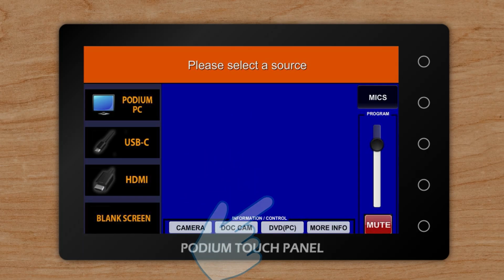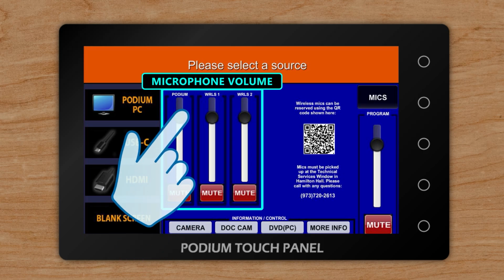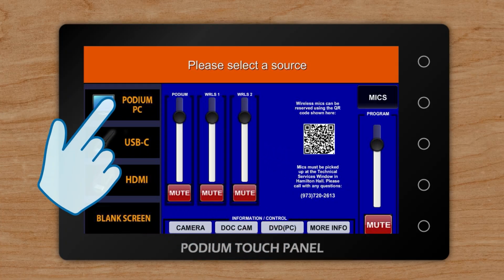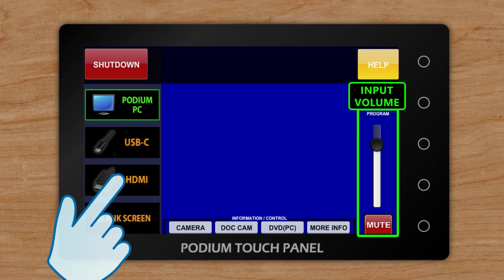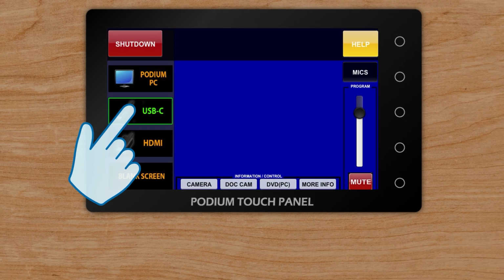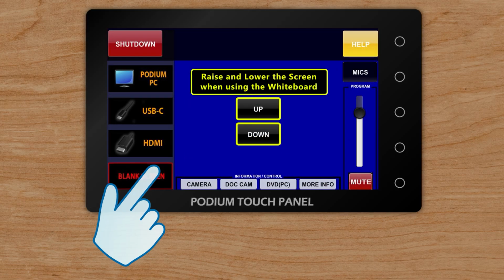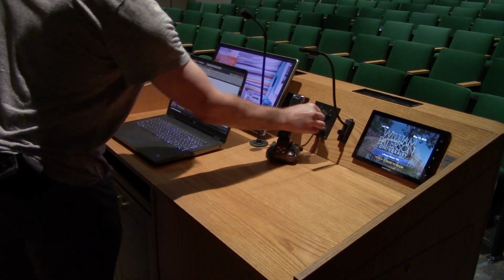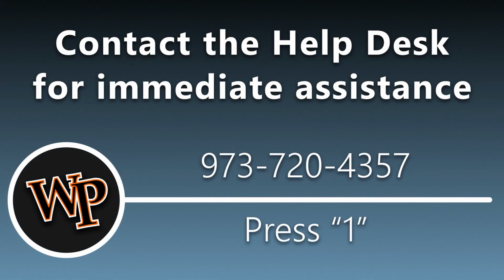WP Lecture Hall A/V Overview